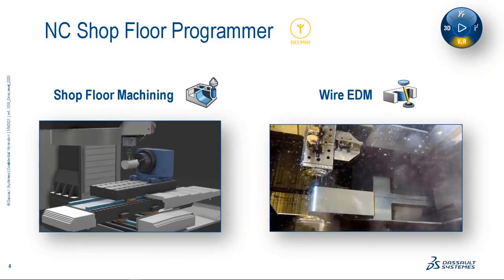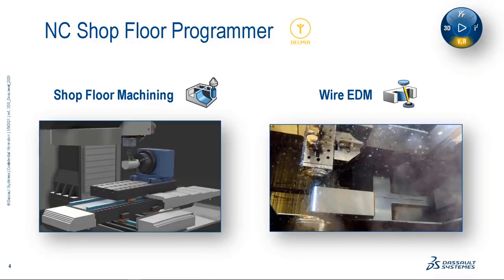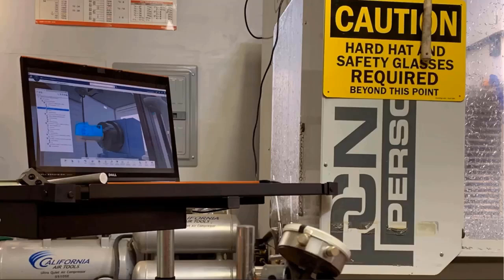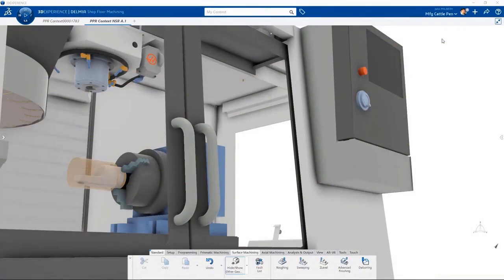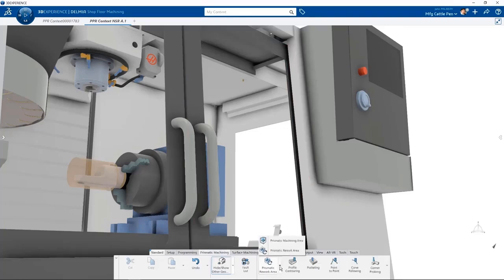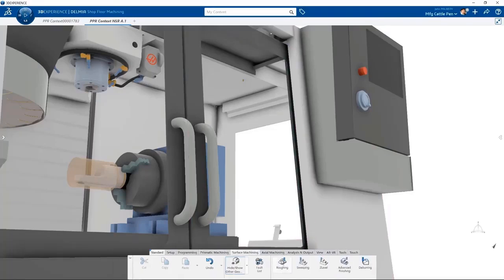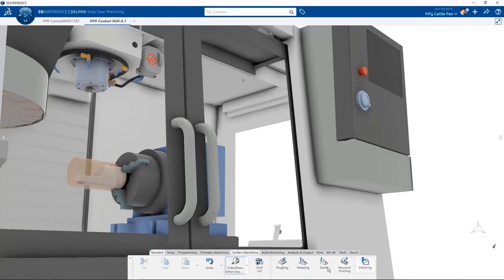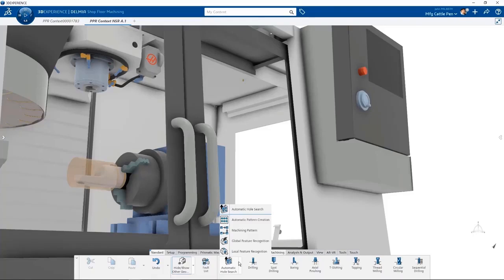NC Shop Floor Programmer Intro